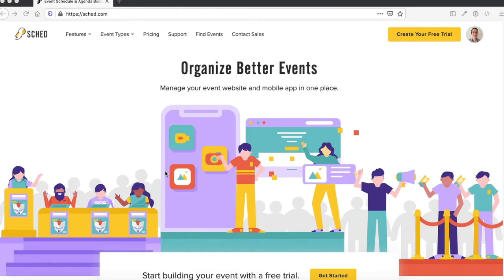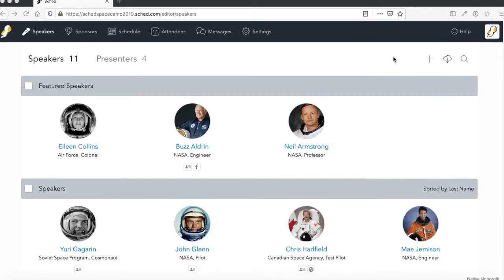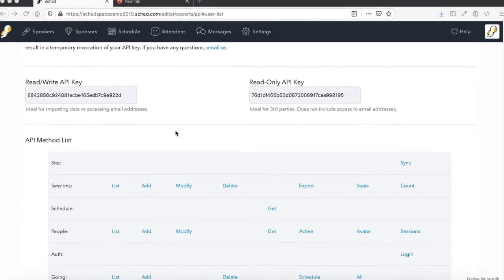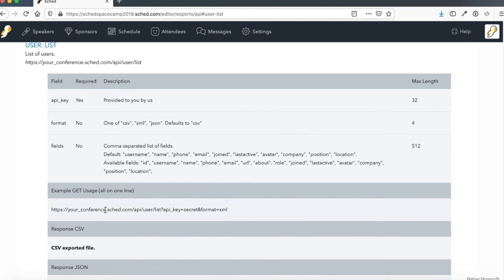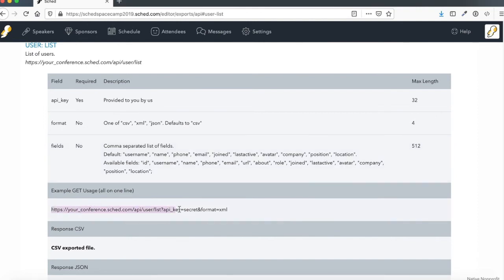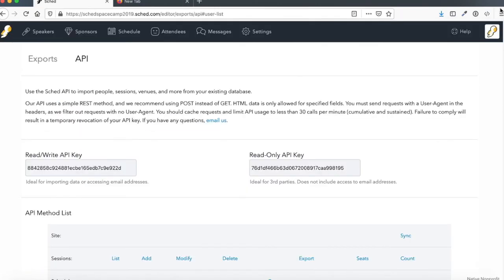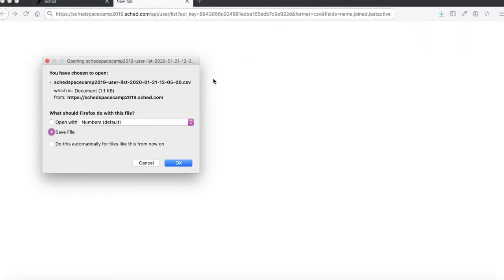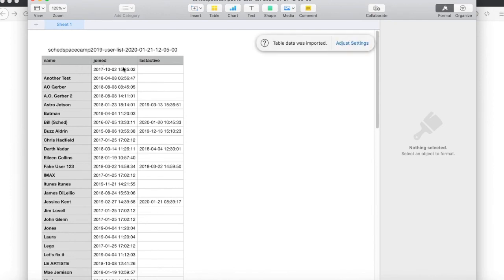Sched API Overview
A brief introduction to the Sched API and how to access it.